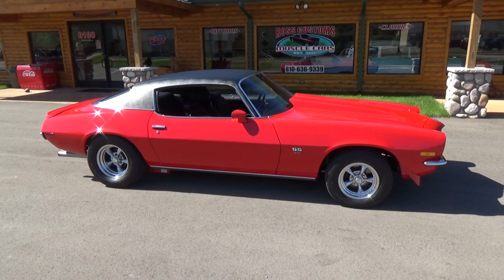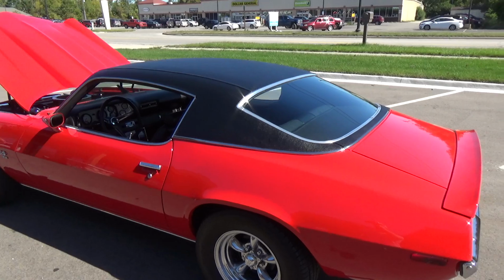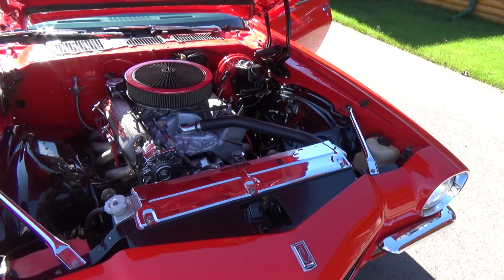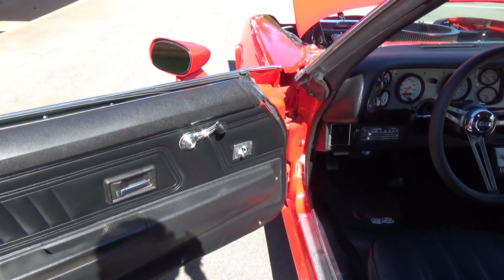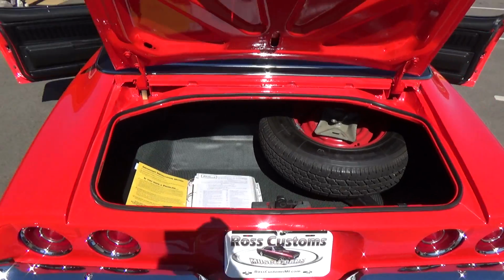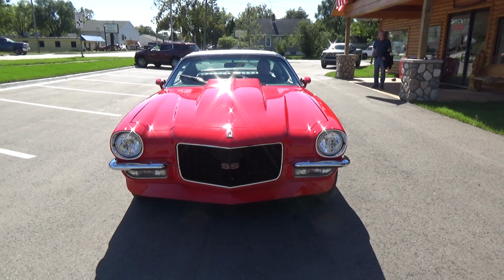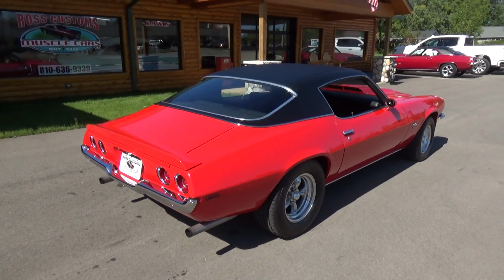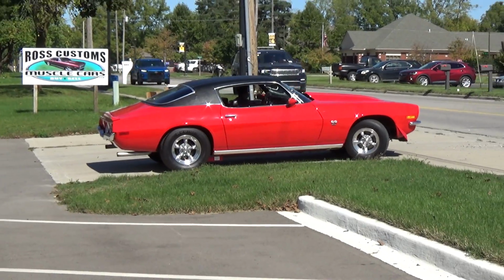RossCustomsMI.com - SOLD SOLD - 1970 Chevrolet Camaro SS 350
This is a super cool 70 Camaro that has had the same owner since 1990, has undergone a complete frame off build, clean all original panel California car, done in a "Show Quality" Torch Red with black vinyl top, steel cowl hood, color matched chin spoiler, factory short deck lid spoiler, new weather stripping and window felts, new tinted windshield; all other glass is factory tint original is excellent condition, all window moldings are in excellent condition, dual bullet side view mirrors; drivers side is remote, new emblems, updated with Highdef halogen headlights, original grill in excellent condition, at time of build had RS split bumpers installed (also have factory original 1 piece bumper), original rocker molding in very good condition, updated with LED taillights, re-chromed rear bumper.

Factory black bucket seat console interior, new dash pad, nicely updated with a custom gauge cluster, Autometer gauges, AM/FM/Cassette stereo, front and rear speakers, 3 spoke comfort grip steering wheel, during build the factory AC was removed for that cleaner look (we do have all original components), new headliner and sun visors, new front door panels, rear side panels are original in excellent condition, deluxe package shelf, new front and rear seat covers; as well as foam, factory front and rear seat belts with shoulder straps, factory center console in excellent condition, factory ratchet staple shifter which has been reworked to work properly with the 700R4 overdrive trans, new carpet and floor mats, new sill plates.

Under the hood we have a professionally built 30 over 350, Edelbrock cam, Edelbrock performance gear drive, Edelbrock aluminum cylinder heads, roller rockers, Edelbrock aluminum intake, Edelbrock 4 barrel carb, Edelbrock high volume mechanical fuel pump, GM performance aluminum valve covers, full MSD ignition with billet distributor, 6AL box, HiFlow aluminum water pump, March billet aluminum pullies and brackets, chrome alternator, chrome power steering pump, heavy duty aluminum radiator with dual electric fans, power front disc brakes, front suspension has been completely gone through, set of long tube ceramic coated headers into 2 1/2 inch dual Flowmaster exhaust out the back with transverse muffler, this strong running 350 is backed up with a professionally built 700R4 overdrive trans, 2800 lockup converter, 12 bolt posi rear end with Auburn posi, 373 gear, HAL fully adjustable shocks, set of Southside bars and sub-frame connectors, new fuel tank and sending unit.

Factory jack and spare, folder full of paperwork.

Rides on a set of American Racing Torq Thrust and BF Goodrich TA Radials all around with 15x7 up front 215/70/15 and 15x8 rear with 275/60/15.

This cool Camaro is ready to show and go